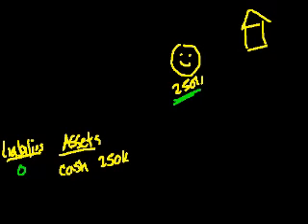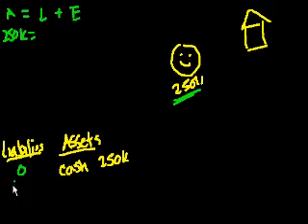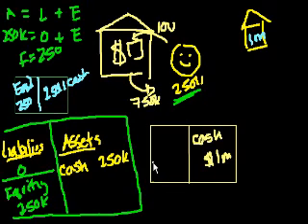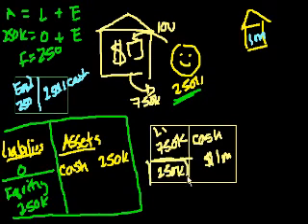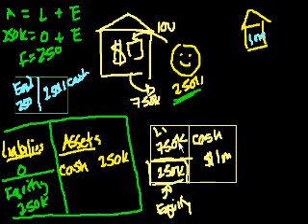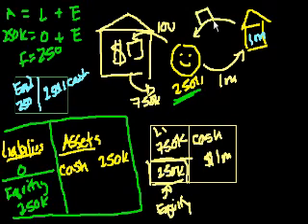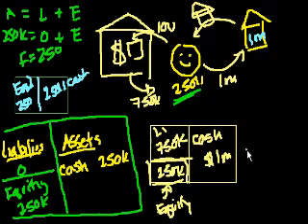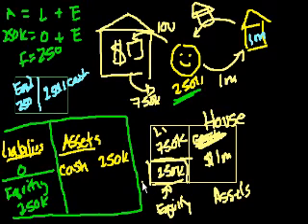01 - Home equity and personal balance sheets - 01 - Introduction to balance sheets.webm